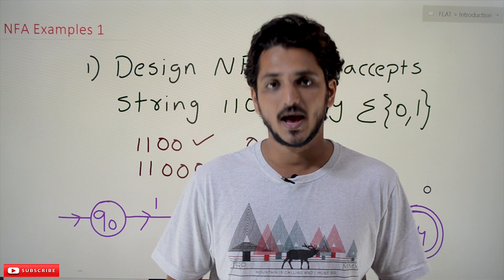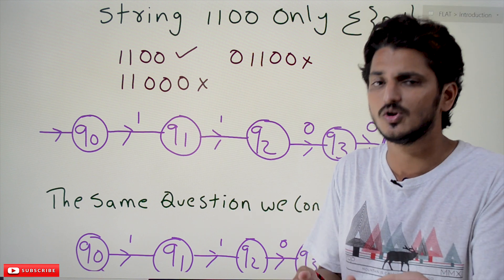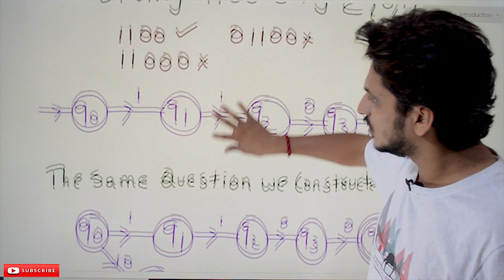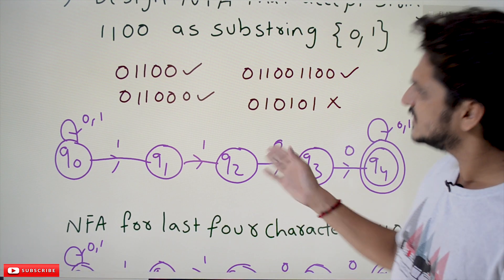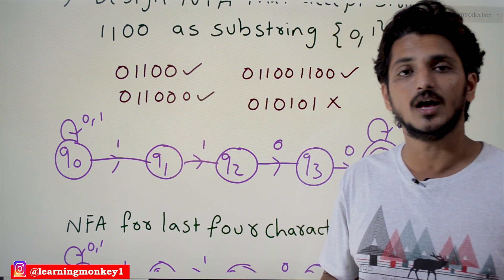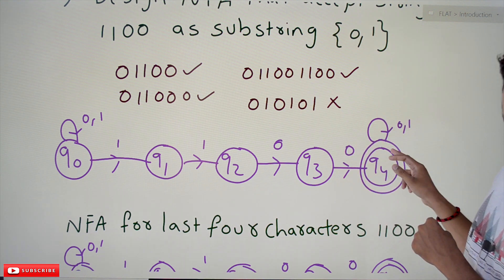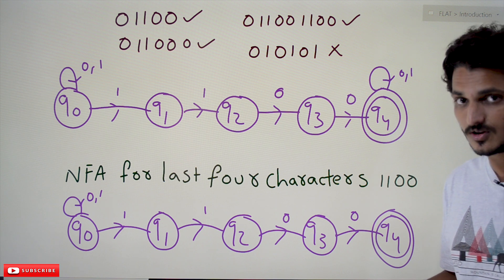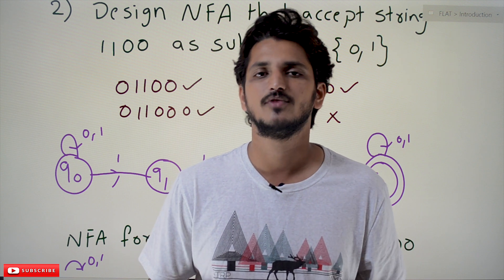NFA Examples 1 || Lesson 15 || Finite Automata || Learning Monkey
NFA Examples 1
In this class, We discuss NFA Examples 1.

The reader should have prior knowledge of how NFA executes. Click here.

First Example: Design NFA that accepts string 1100 only.

The input symbols are Σ {0,1}.

Example: The string 1100 should be accepted.

The string 11000 is not be accepted because, after 1100, we have another zero.

The initial state is q0.

On the state q0, when we see the input character one, we move to state q1.

On the state q0, we did not mention the input symbol zero.

When we encounter the input symbol zero on state q0, the NFA will be dead.

Suppose the first input character is zero no need to check the remaining logic because we lost the logic required.

If we do not mention the input symbol, the NFA is going to die. So writing logic in NFA is easy.

The same logic we did in our DFA examples. We mentioned a dead state.

The logic we mentioned in NFA is easy. We just leave the input symbol on the state.

Similarly, on state q1, if we see the input symbol one, we move to state q2.

On state q2, if we encounter symbol zero, we move to state q3.

On state q3, if we see the input symbol zero, we move to state q4.

We consider state q4 as the final state.

On state q4, we do not mention any transition. Because if we see any transition, we need to stop the execution of NFA.

Second Example: Design NFA That accepts strings having 1100 as a substring.

First, we construct the base logic.

Whenever we find consecutive 1100, we need to move to the final state.

We start from state q0 and move to state q4 when we encounter consecutive 1100.

On state q0, we mention one more transition. If the input is zero or one, move to state q0.

Now on state q0, if the input is one, we move to state q0 and q1.

One machine is going to take the next input character on q0.

Another machine is going to take the next character on q1.

One machine is going to check the logic again from the beginning.

Other machines are moving one step on the base logic.

Because our logic is to identify sub-string 1100, we are taking two transitions.

After reaching the final state, we stay on the final state for further inputs.

Once we identify sub-string 1100, we can stay in the final state.